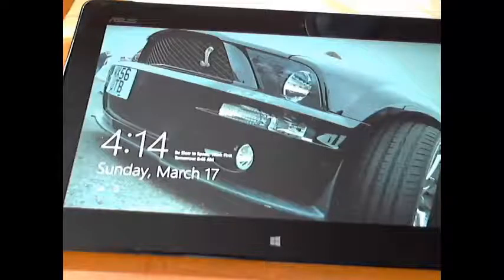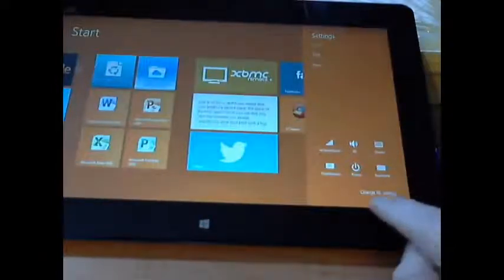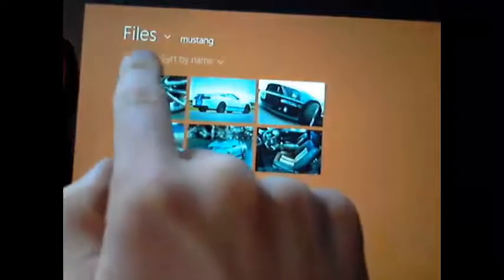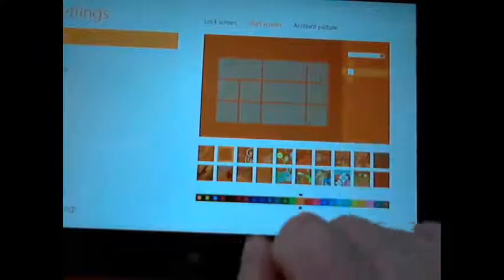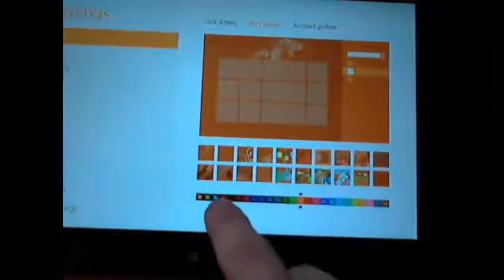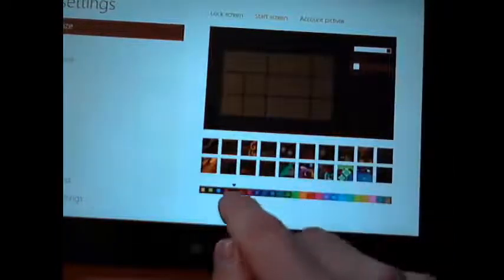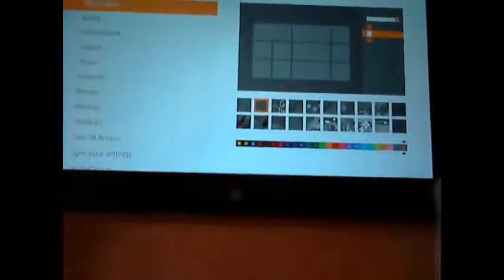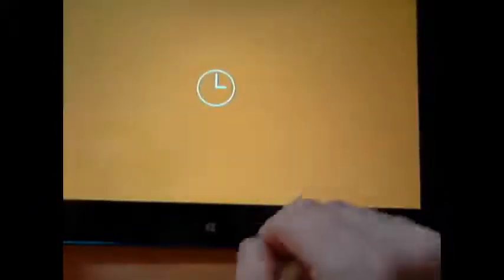Windows 8: How to Personalize? (Tips, Tricks, and Tutorials)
Windows 8 How to Personalize to Your Liking...
You are very limited on your personalization options in Windows 8.
Easy to Do. How to...

NEWS

Microsoft shows off how Kinect 2.0 could be used in Windows 8

OneNote update improves custom pens, syncs Office 365 notebooks